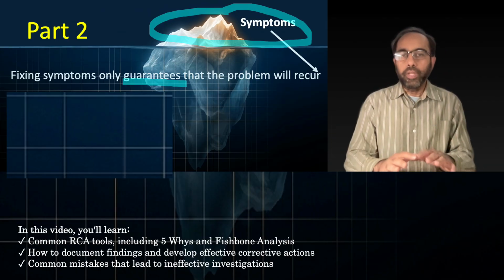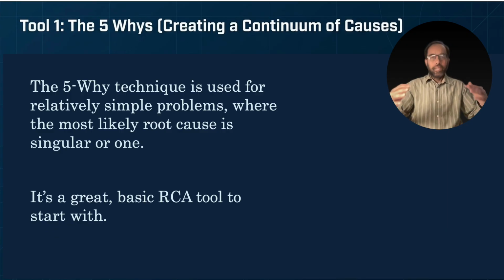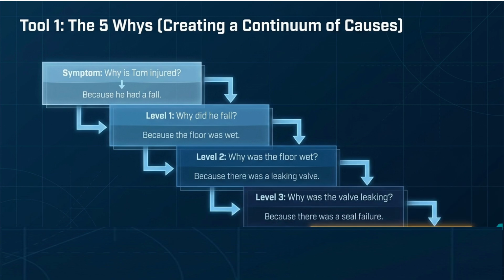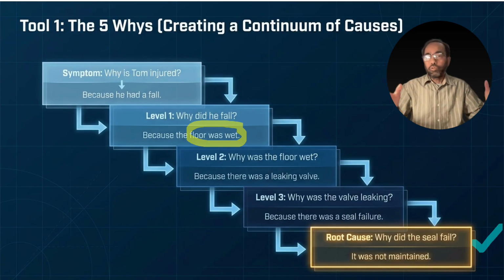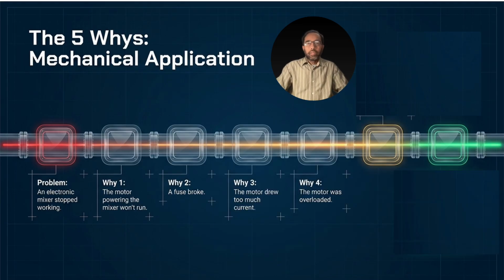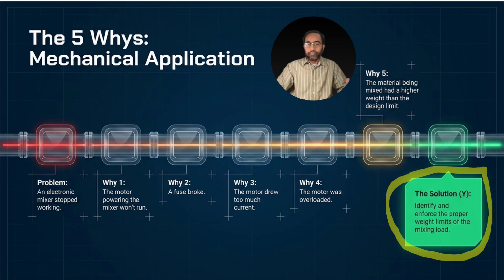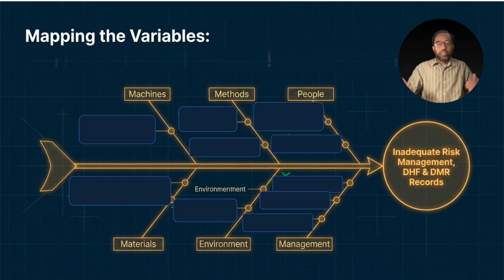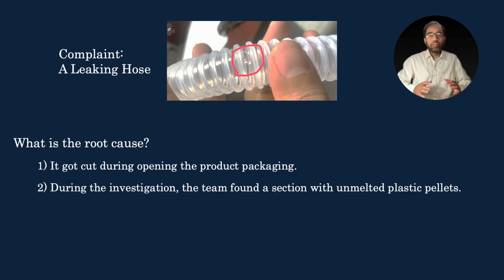Why Problems Keep Coming Back: Root Cause Analysis for Medical Devices, Part 2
Root Cause Analysis (RCA) is one of the most important problem-solving tools in the medical device industry. Yet many teams spend time fixing symptoms instead of identifying the true cause of a problem.

In this training, you'll learn a practical, step-by-step approach to conducting effective Root Cause Analysis that supports FDA Quality System Regulation (QMSR), ISO 13485, CAPA investigations, complaint investigations, nonconformance management, and continuous improvement initiatives.

In this video, you'll learn:
✓ What Root Cause Analysis is and why it matters
✓ The difference between symptoms and root causes
✓ How to ask the right questions during an investigation
✓ Common RCA tools, including 5 Whys and Fishbone Analysis
✓ How to document findings and develop effective corrective actions
✓ Common mistakes that lead to ineffective investigations

Whether you're a Quality Engineer, Design Engineer, Manufacturing Engineer, CAPA owner, Quality Manager, Regulatory Professional, or Operations Manager, this training will help you perform more effective investigations and prevent recurring issues.

Find the cause. Fix the problem. Prevent recurrence.